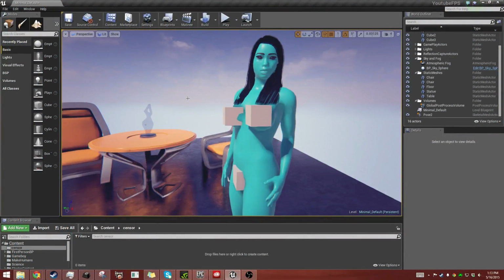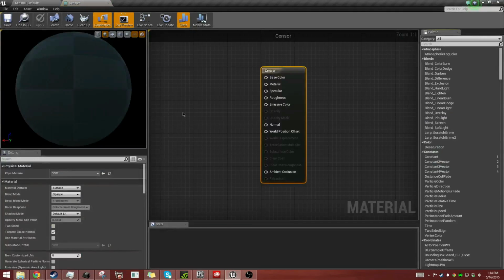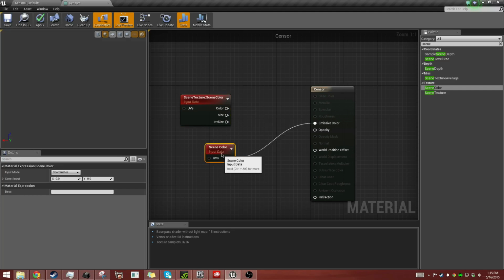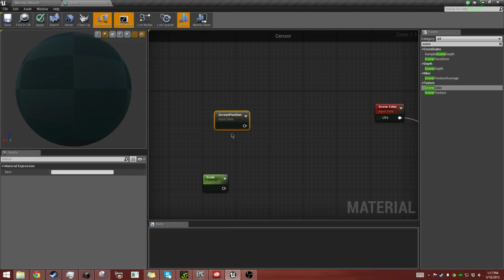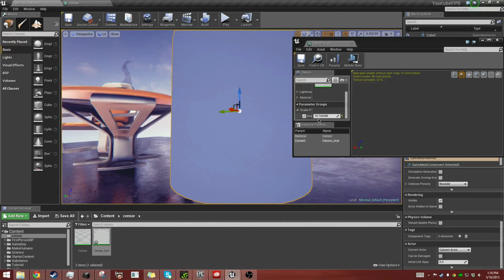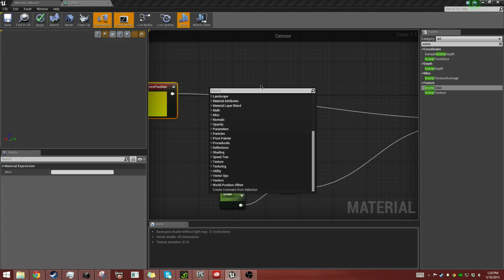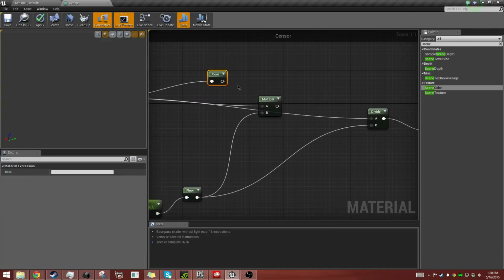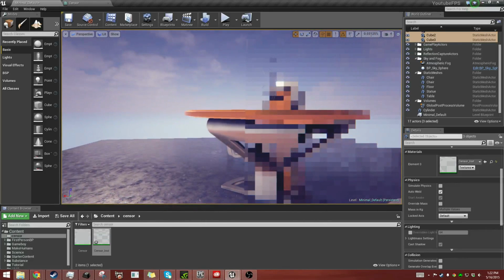Pixelized Censor Material in UE4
Inspired by something I saw in the Saint's Row games. Very basic but easy to modify.

Here's the tutorial(s) I was referring to.